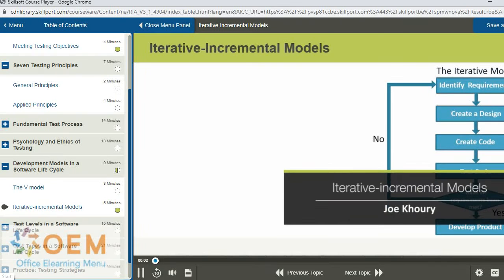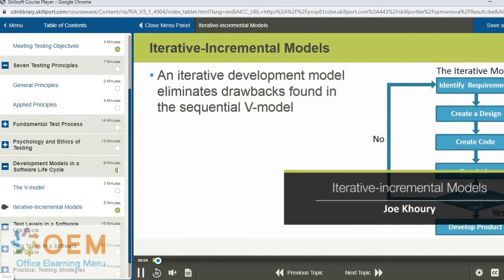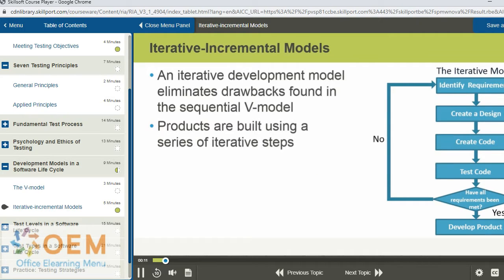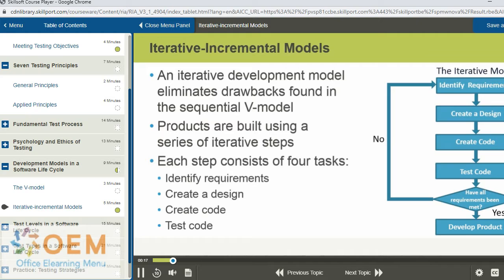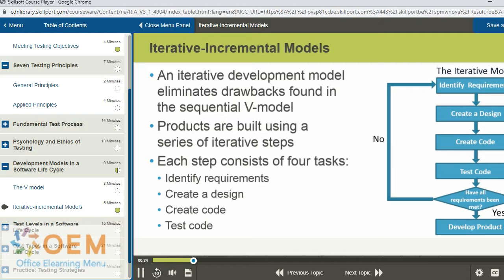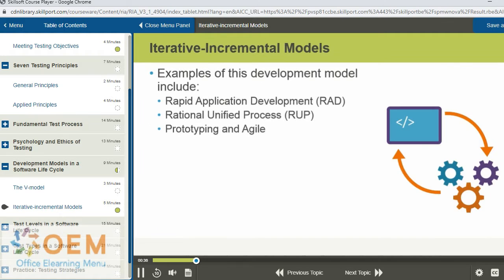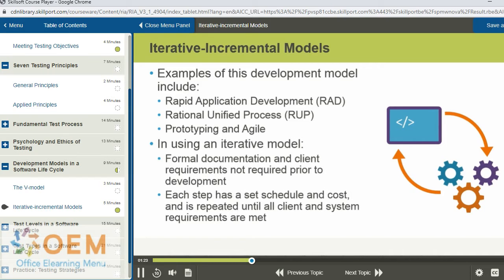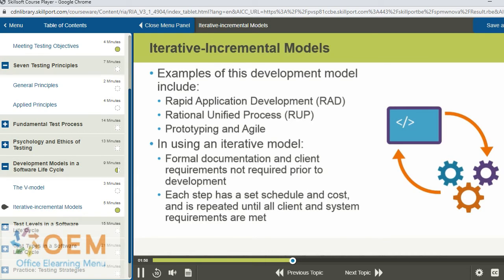Software Testing Foundations Training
Award Winning Software Testing Foundations E-Learning training. Order the Software Testing Foundations training and start today!